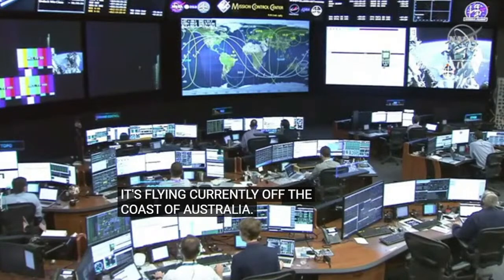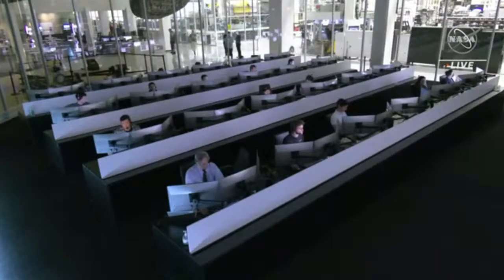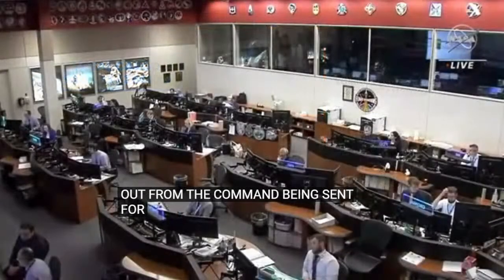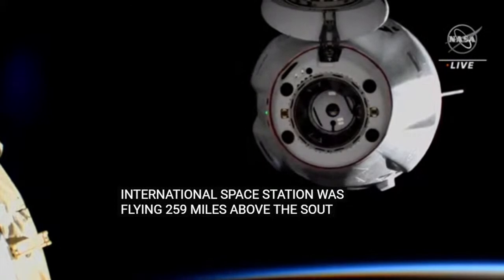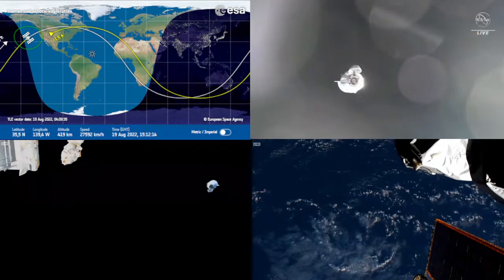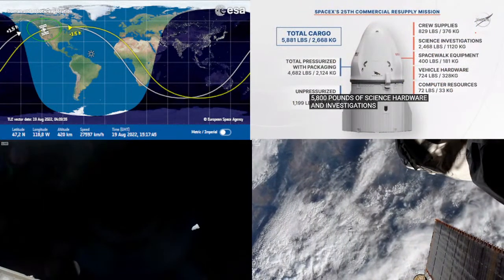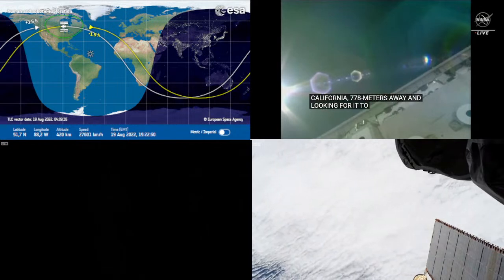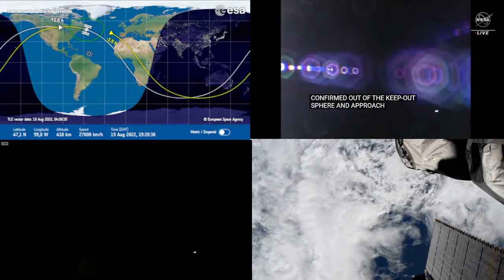DECOUPLE CRS 25ª SPACEX/NASA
Olá! Sejam Bem-Vindos!
Meu nome é Robson Rodrigues.
Sou Repórter, Editor e Apresentador do Canal Olhar Sideral.
Se essa é a sua primeira vez aqui no OLHAR SIDERAL, o meu muito obrigado por sua audiência.
Nosso conteúdo é de informação e entretenimento, sobre Astronáutica, Astronomia, Ciência e Tecnologia.
Se você gosta desse tipo de conteúdo, então junte-se à nós!
Aproveite para compartilhar pra ajudar na divulgação do Olhar Sideral.

Não se esqueça do seu like de cada dia, e de também marcar o sino de notificações, para se manter informado com as nossas novas postagens.
A todos inscritos, o meu muito obrigado!

Temos hoje:

Astronautas a bordo do laboratório ISS em órbita, praticaram técnicas cirúrgicas para curar feridas em microgravidade na sexta-feira no módulo de laboratório Kibo . O quarteto se dividiu em grupos de dois com o astronauta da NASA Bob Hines se juntando à engenheira de vôo da ESA (Agência Espacial Européia) Samantha Cristoforetti para a primeira sessão de treinos durante a manhã. À tarde, os engenheiros de vôo da NASA Kjell Lindgren e Jessica Watkins começaram sua sessão estudando como fazer biópsias e suturar feridas dentro do Life Science Glovebox .

Durante o meio do dia, o quarteto teve tempo para coletar amostras congeladas de pesquisa dentro de congeladores científicos e prepará-las para a partida de volta à Terra dentro da nave de reabastecimento SpaceX Dragon. Dragon deve deixar a estação carregado com mais de 4.000 libras de suprimentos da estação e experimentos científicos após 33 dias ancorado na porta de avanço do módulo Harmony.
A nave de carga comercial vai saltar de paraquedas na costa da Flórida no dia seguinte para ser recuperada pelo pessoal da NASA e da SpaceX.